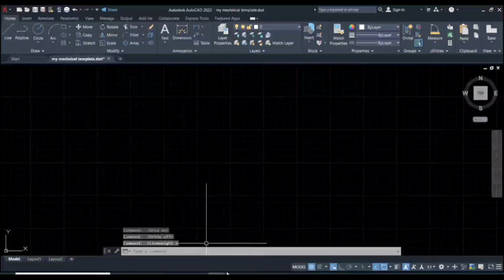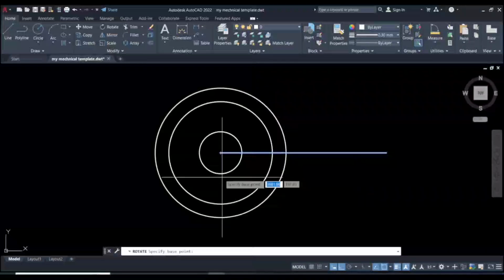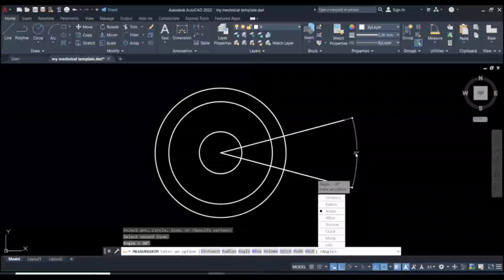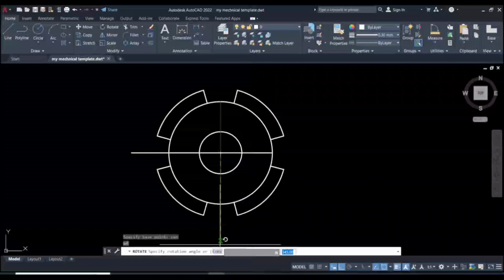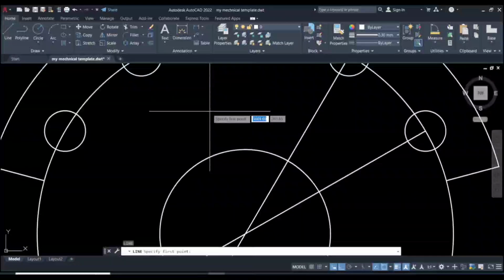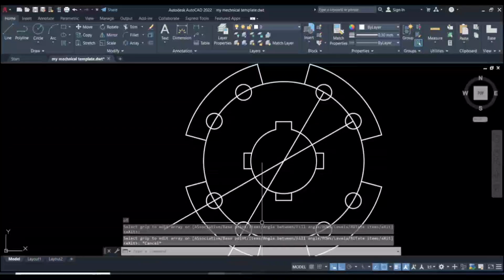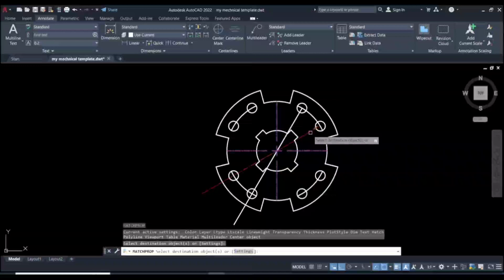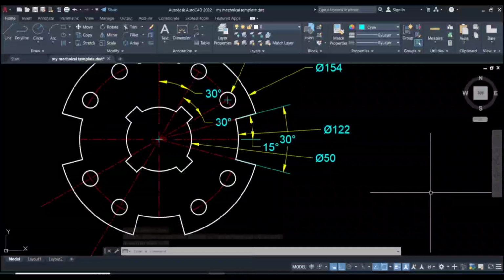Learn AutoCAD easily with tutorials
autocad
autocad drawing
autocad 3d tutorial for beginners
autocad 2d
autocad tutorial for mechanical engineers
autocad classes for civil engineering in hindi
 autocad classic
autocad course for civil engineering
autocad course for mechanical engineering free hu